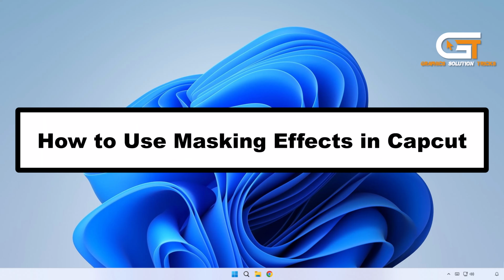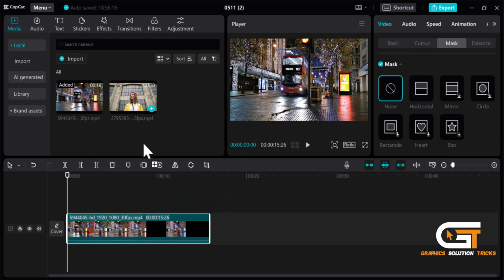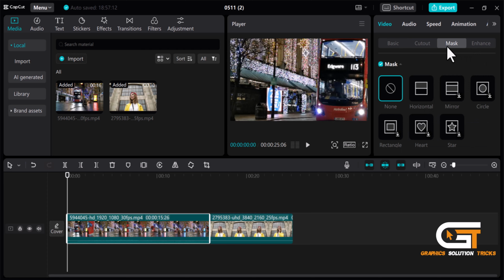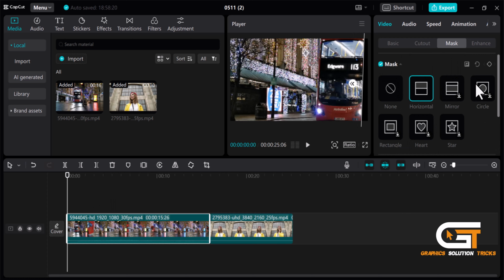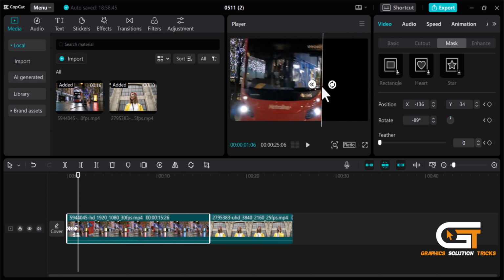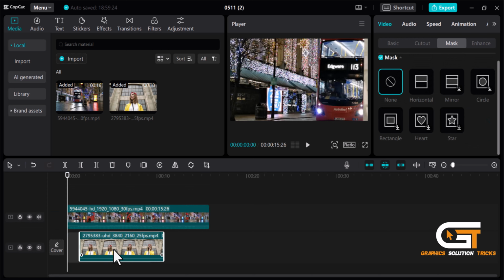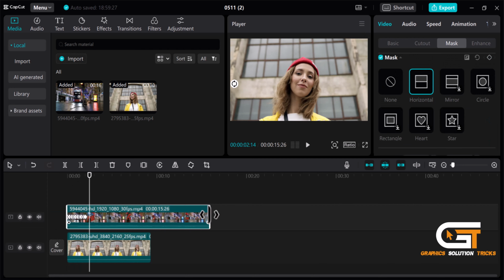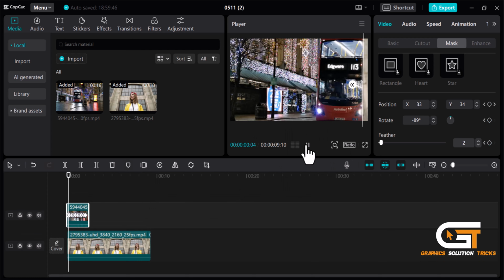How to Use Masking Effects in Capcut | Capcut Video Editing Tutorial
Today we'll show you How to Use Masking Effects in Capcut

Step 1: First open your capcut and import 2 videos than drag the videos to the timeline together
Step 2 : And select this mask options and adjust it to the video.
Step 3 :  Click on the keyframe and move it to the end of the video like this
and then drag the video as a layer and adjust the feather and here is the preview.

▼ Related Keywords ▼

"how to use masking effect in capcut"
"how to use masking effect in capcut 2024"
"how to use mask effect in capcut"
"how to mask in capcut mobile"
"how to mask in capcut pc"
"how to mask text in capcut pc"
"capcut mask not working"